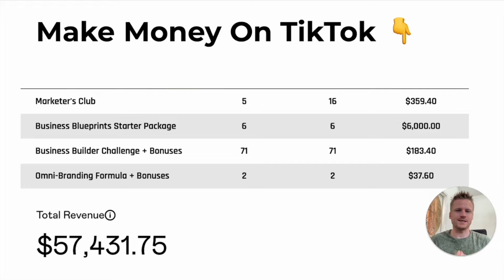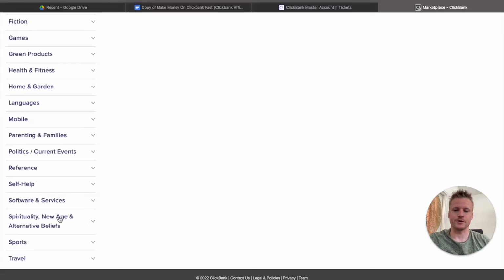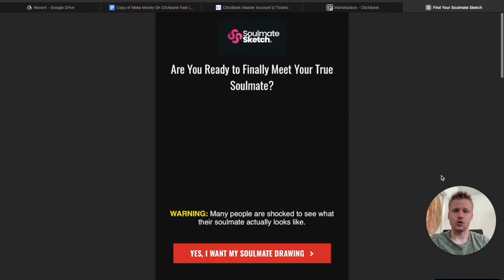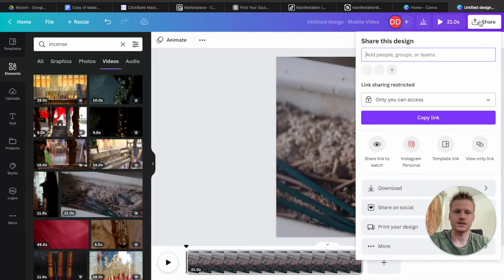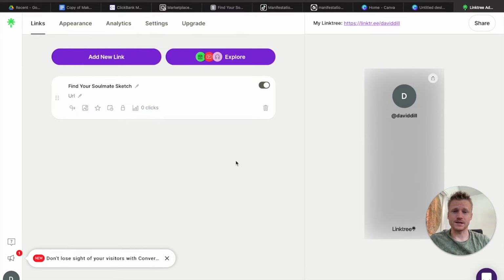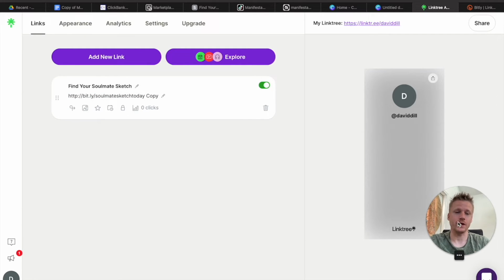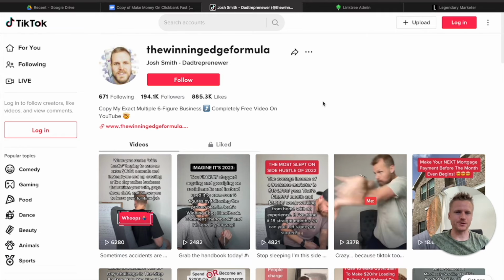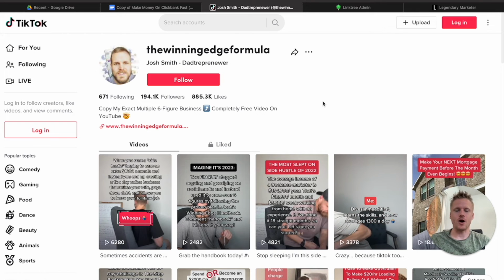How To Make Money On TikTok In 2023 (TikTok Affiliate Marketing)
In this tutorial on how to make money on TikTok in 2023, I will show you a free method to make money on TikTok with TikTok affiliate marketing. We are going to be using free traffic to promote Clickbank products on TikTok.

You will learn how to make money with Clickbank on TikTok in this video.

Follow this video tutorial to learn step-by-step how to make money with TikTok affiliate marketing.